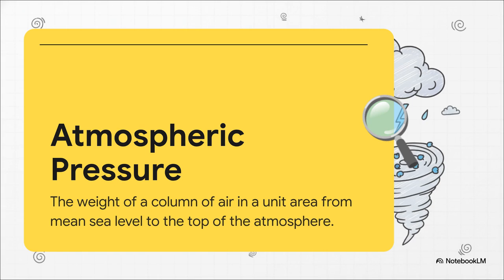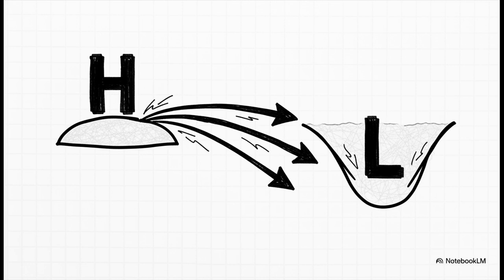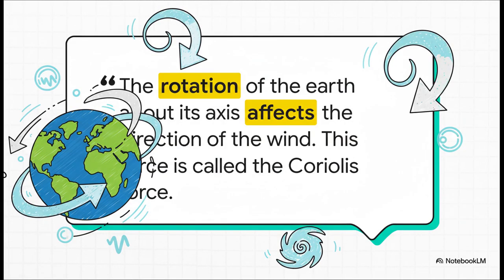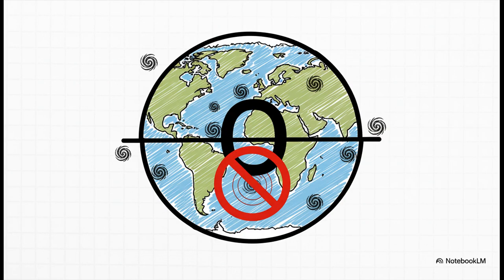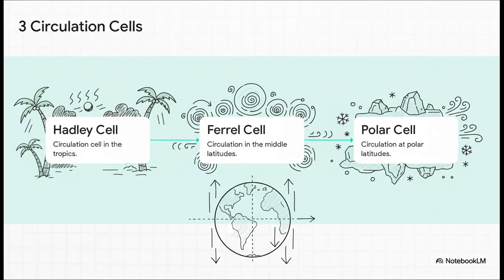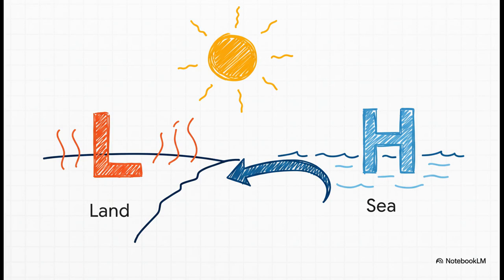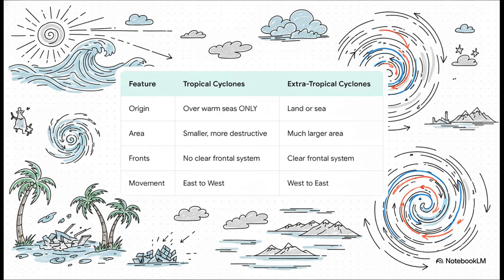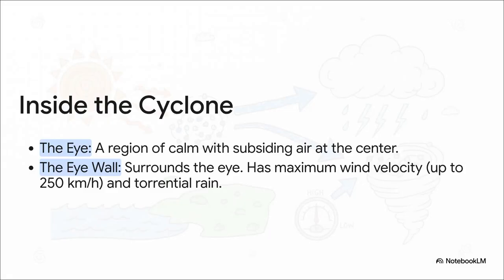ATMOSPHERIC CIRCULATION AND WEATHER SYSTEMS | Class 11 Geography Chapter 9 | CBSE NCERT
⏰ TIMESTAMPS:
00:00 Intro
00:30 What is the Atmosphere?
00:50 Composition of Air
01:10 Key Atmospheric Gases (Nitrogen & Oxygen)
01:40 Role of Other Components (CO2, Ozone, Water Vapor, Dust)
02:20 The Troposphere: Our Home Layer
02:45 Troposphere: Key Characteristics & Weather
03:30 The Stratosphere & Ozone Layer
03:50 Ozone Layer's Protective Role
04:30 The Outer Layers: Mesosphere, Thermosphere, Exosphere
04:50 Characteristics of Outer Layers
05:30 The Ionosphere & Radio Waves
05:55 Exam Prep: Q&A Begins
06:10 Q1: Most Important Layer
06:55 Q2: Major Atmospheric Gas
07:25 Q3: Role of Dust Particles
07:55 Summary & Conclusion